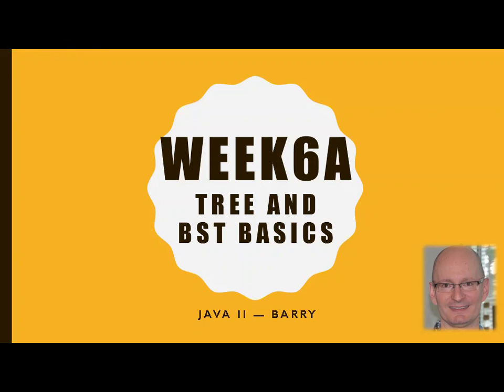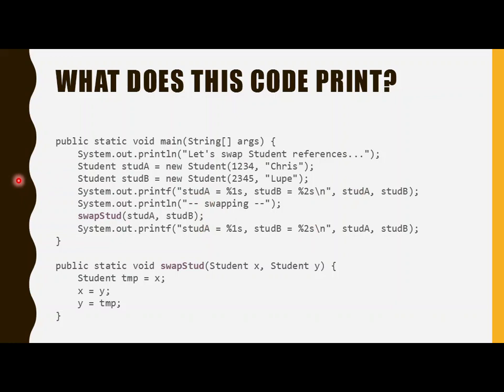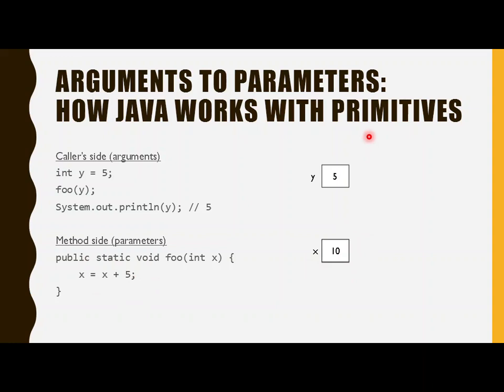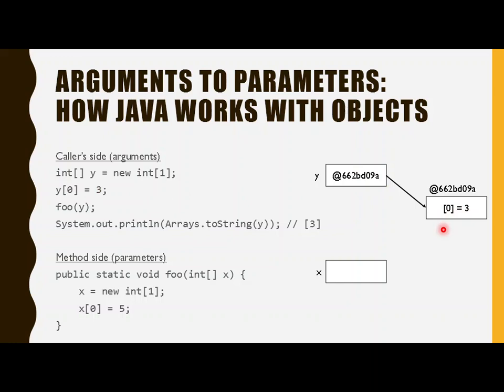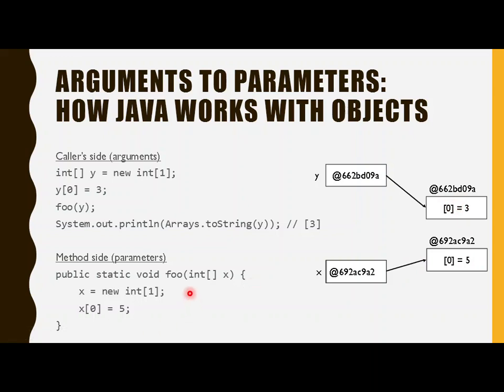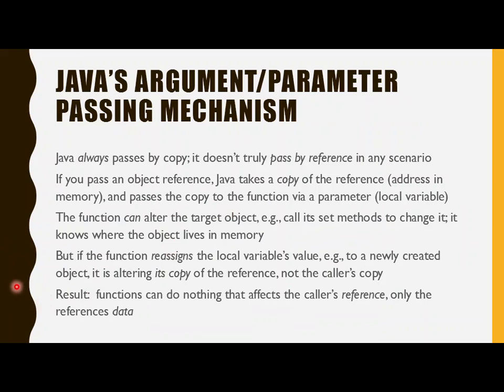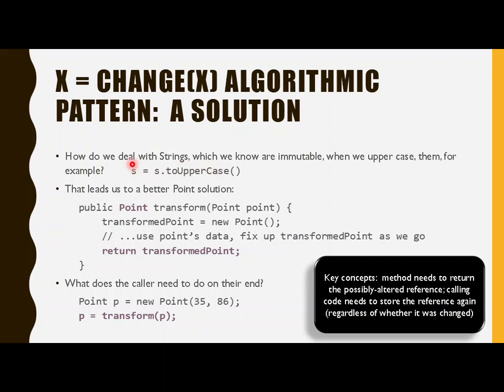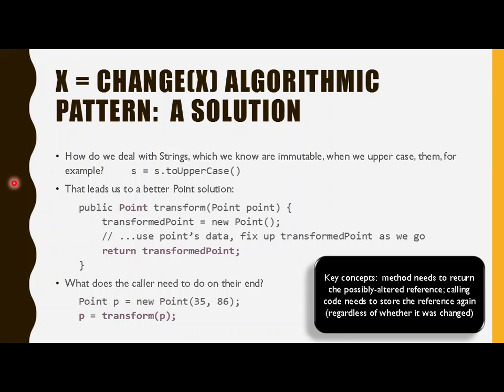Java2-06b - X Equals Change X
Before we start exploring recursive methods for tree methods, we need to take a moment to understand something that eludes many beginners: a method receiving an object reference as a parameter can change the thing being pointed to, but never WHAT is being pointed to.  We need to be clear about this and what we need to do to work through the issue.  In this video, we do just that.  We'll make use of this idea, called "x = change(x)" when we write some of our tree algorithms, to shorten code and make it more regular.